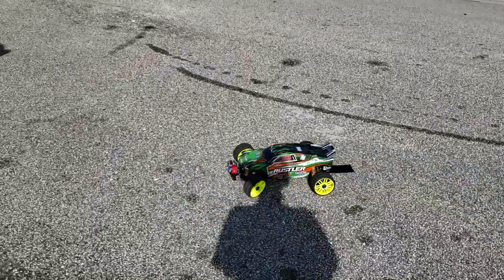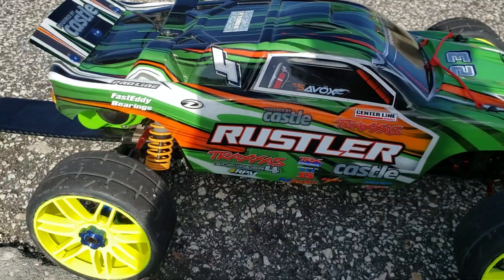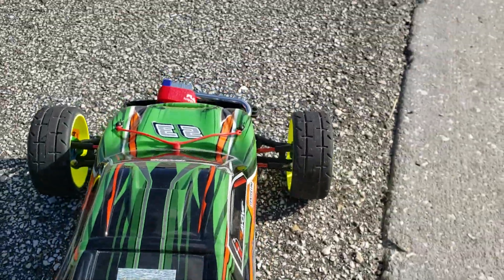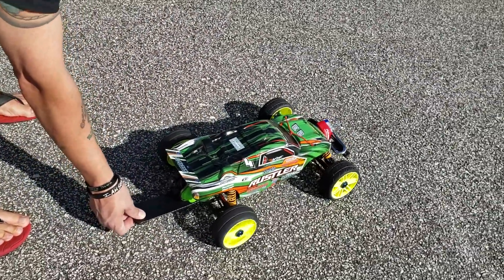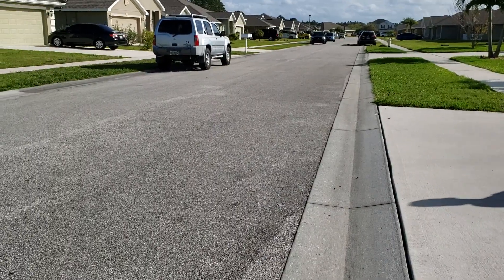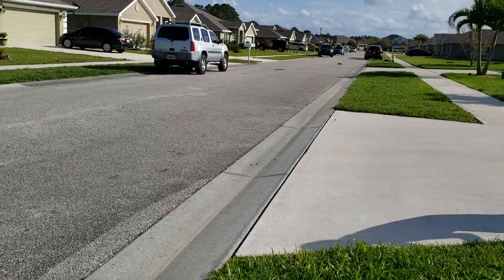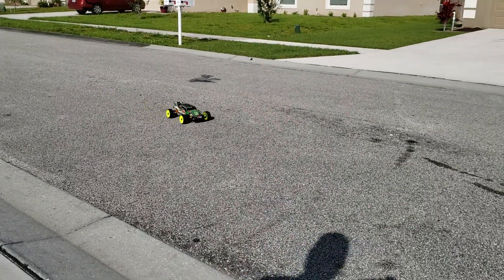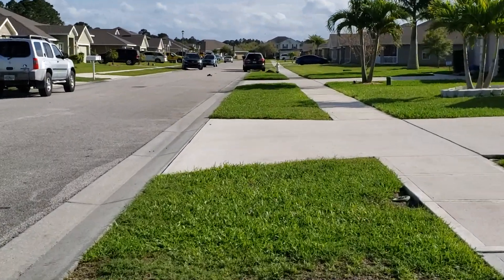Old Rusty aka Hulkstler Speed Runs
Sidewinder 4
3800 kv